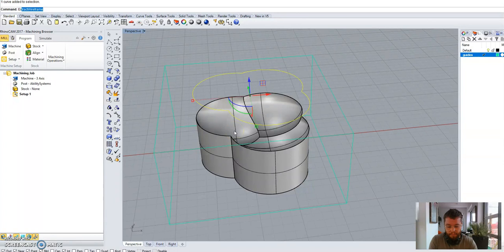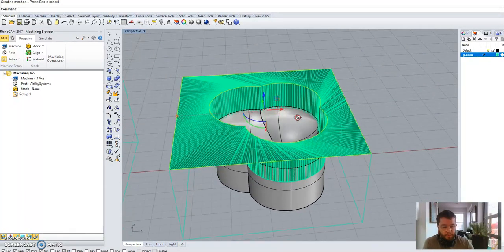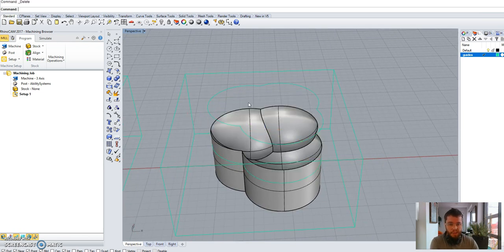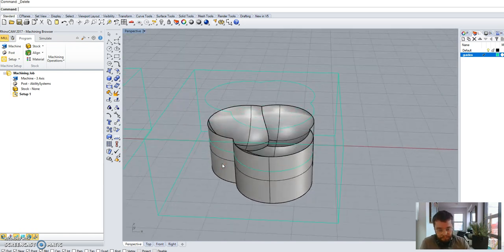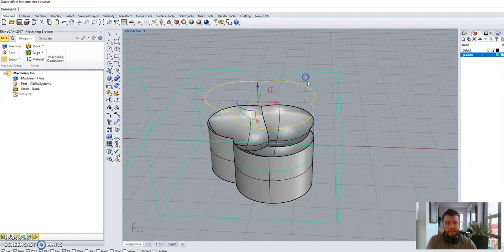CNC 3D, pt 3: Other types of boundaries